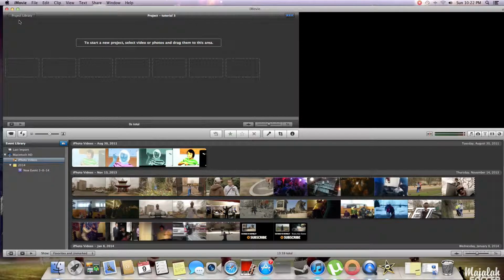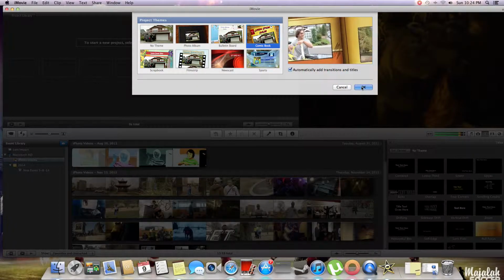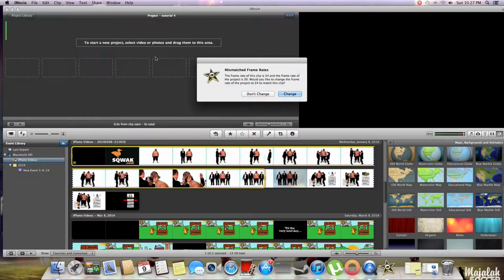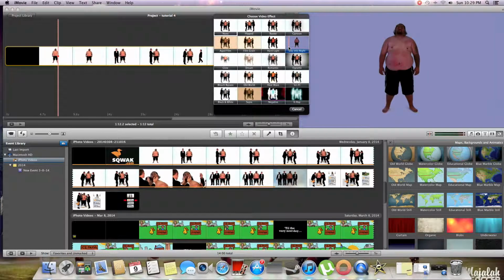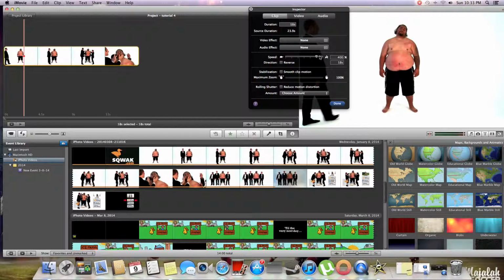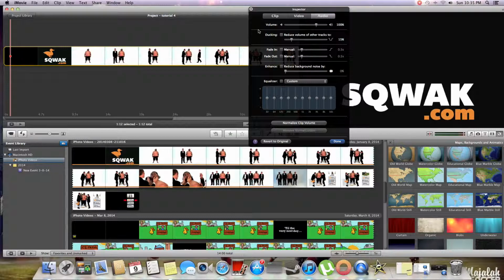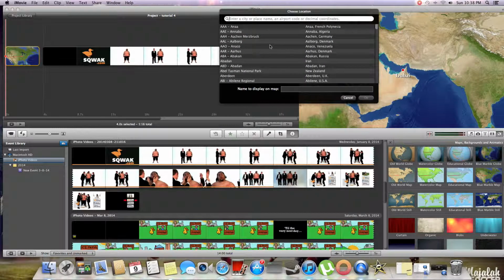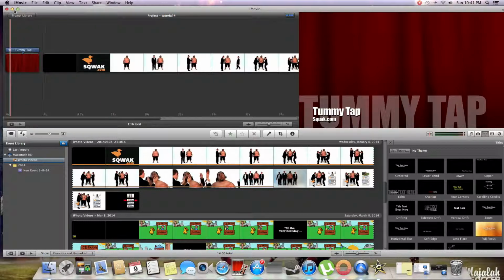Imovie Basics On Computer... Finding it... and Downloading videos